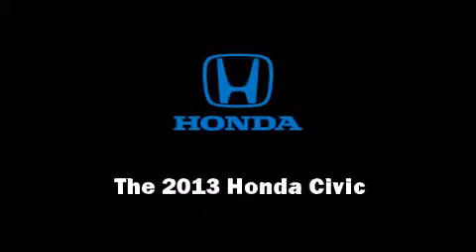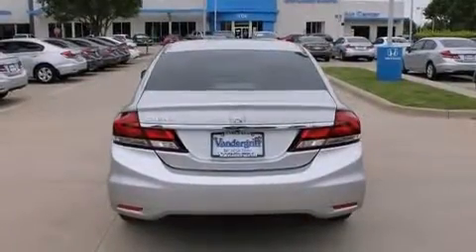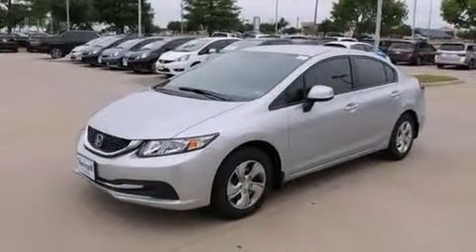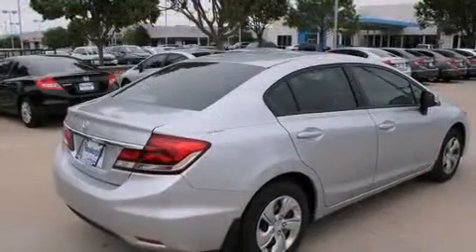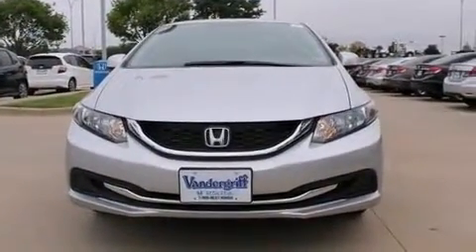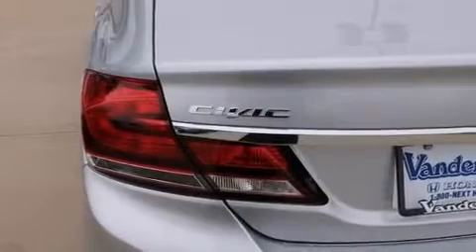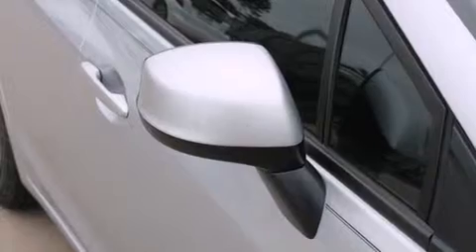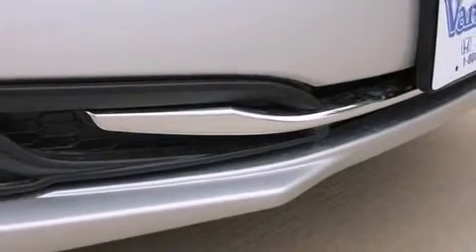2013 Honda Civic LX in Arlington, TX 76017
Vandergriff Honda
1104 W. I-20

Outstanding design defines the 2013 Honda Civic Coupe This 4 door, 5 passenger sedan offers the features and options for which you've been searching. Smooth gearshifts are achieved thanks to the 1.8 liter 4 cylinder engine, and for added security, dynamic Stability Control supplements the drivetrain. Both high fuel economy and flexible performance are assured by the 5 speed automatic transmission. Honda prioritized practicality, efficiency, and style by including: delay-off headlights, 1-touch window functionality, a tachometer, front bucket seats, air conditioning, power door mirrors, and remote keyless entry. Passengers are protected by various safety and security features, including: head curtain airbags, front SIDE impact airbags, traction control, brake assist, a security system, and ABS brakes. This car was designed with safety in mind, allowing you to drive with even greater assurance. We offer competitive pricing, and the area's best shopping experience. Stop by our dealership or give us a call for more information.